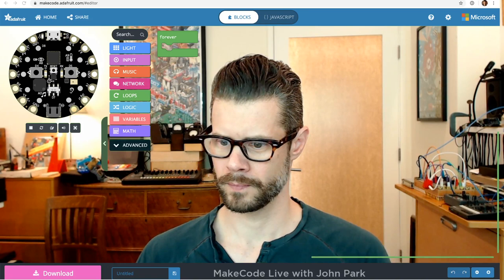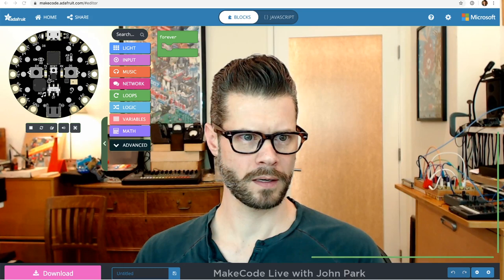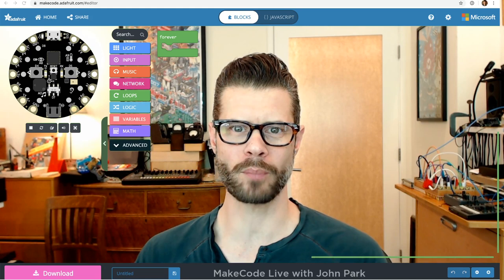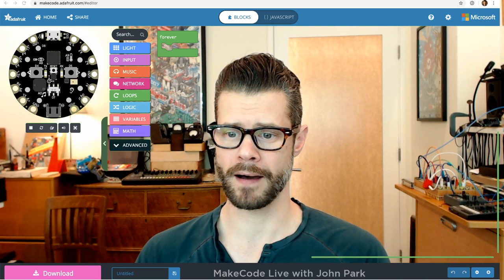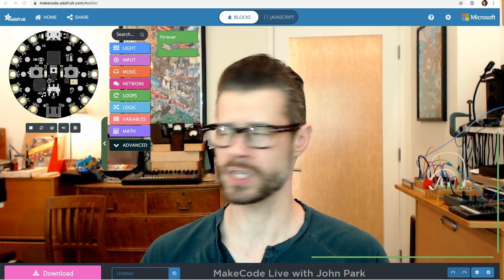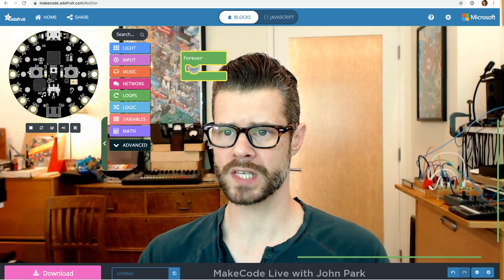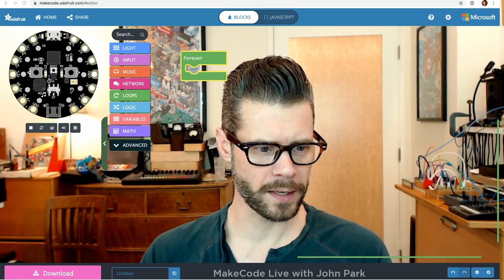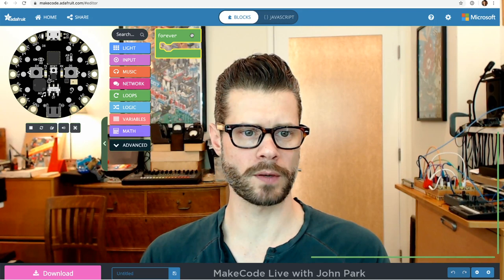MakeCode Live with John Park 4/21/20 @adafruit @msmakecode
Mixer.com/MakeCode

Adafruit Industries, Essential service and business: Critical Manufacturing, NYC – Executive Order 202.6

How to place an essential, COVID-19 related order at Adafruit